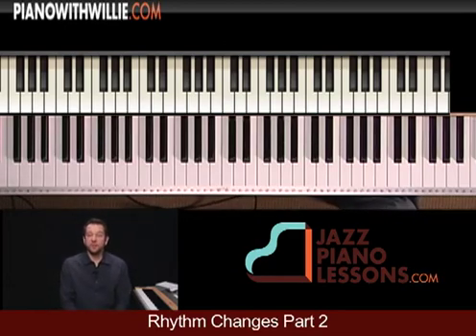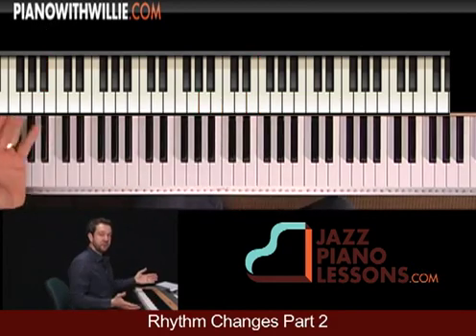RHYCHANGES2 1 The B Section